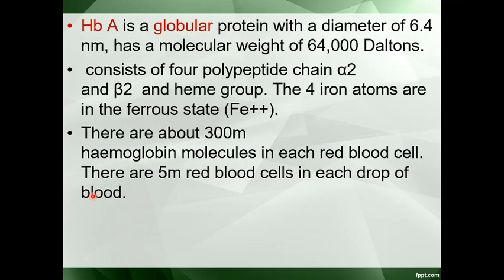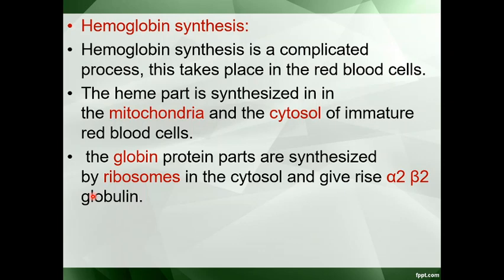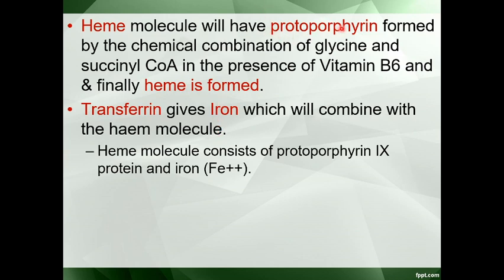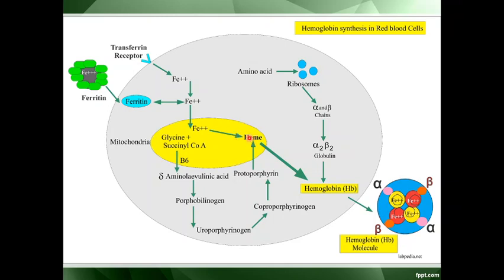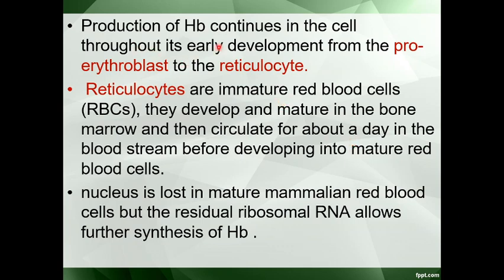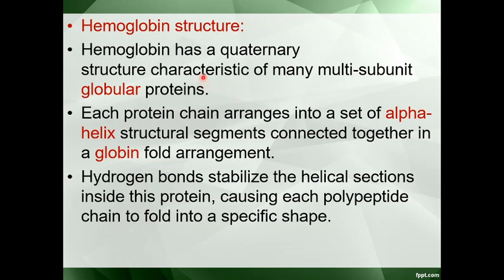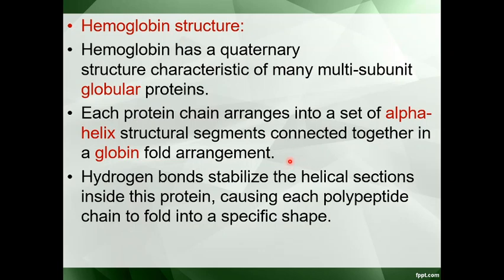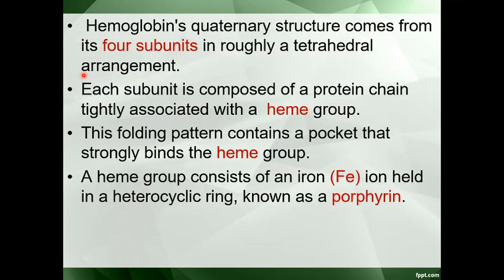L5| Haemoglobin synthesis and structure | Bio chem pathway| Alpha Beta Chain| With proper diagram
Haemoglobin synthesis and structure
Bio chem pathway
Alpha Beta Chain
Explained With proper diagram